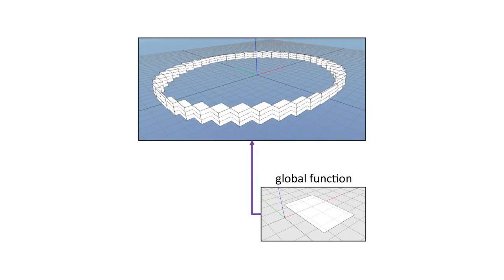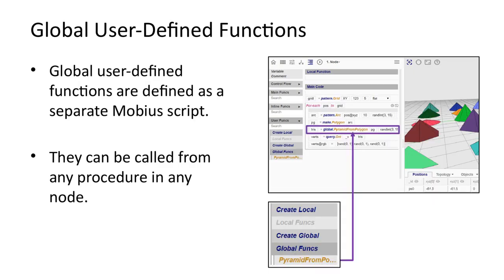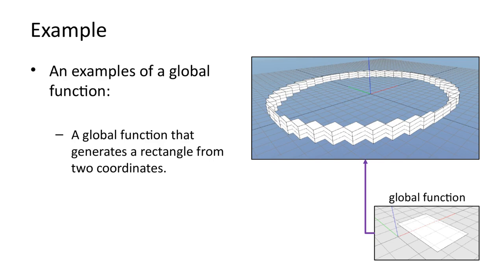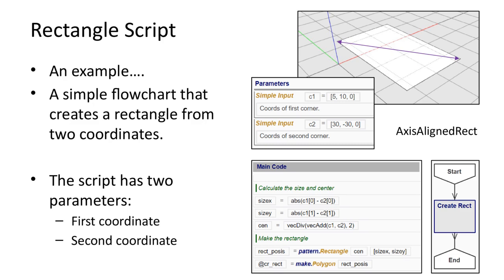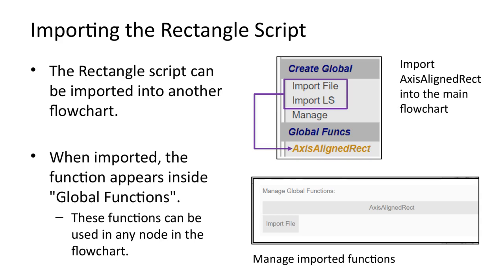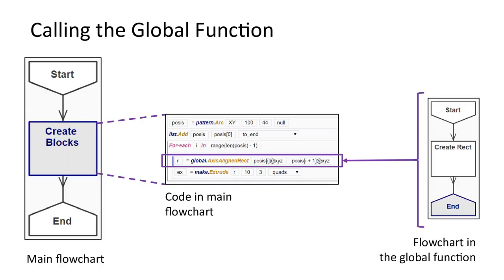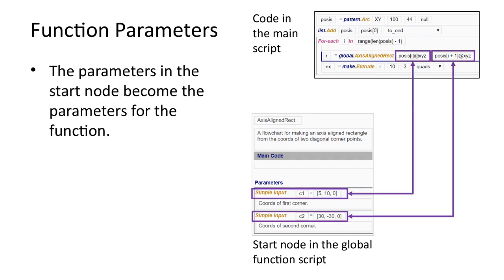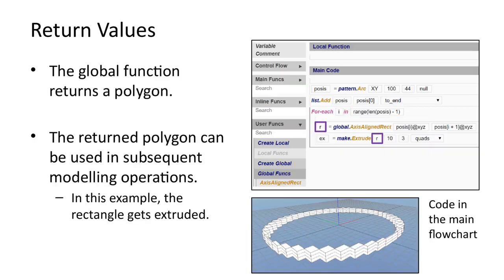Mobius: Global User-Defined Functions Practice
Generative Modelling, Part 4: Global User-Defined Functions Practice

* Mobius supports two types of user-defined functions:
  * Local functions
  * Global functions

* Local user-defined functions are created in the procedure editor. The functions are called 'local' because they can only be called by the procedure in which they are defined. Another procedure in another node cannot call the function.

* Global user-defined functions are created as flowcharts that are imported. The functions are called 'global' because they can be called by any procedure in any node.

* Global functions can be more complex than local functions. They can be a flowchart with multiple nodes, and with parameters and a return value.

* The global function flowchart can be imported into the main flowchart. In the left side-bar, at the bottom are the options for global functions. Once the flowchart is imported, it will appear under 'Global Functions'. These global functions will be available in all nodes in the main flowchart. Clicking the function name will insert it into the code, just like any other function. The function name will be preceded by the word 'global'.